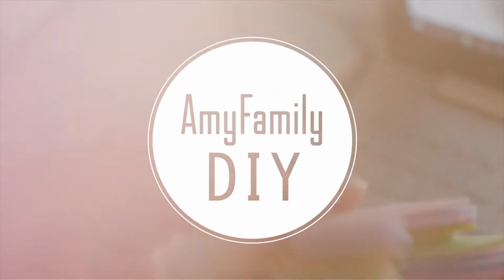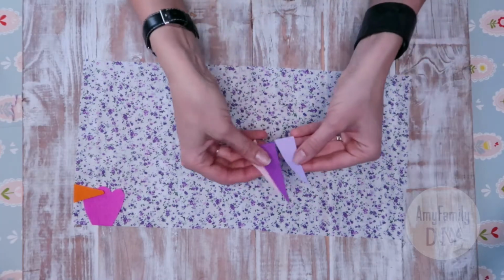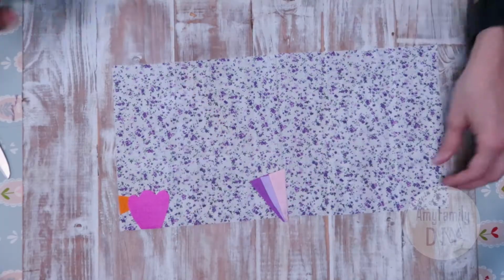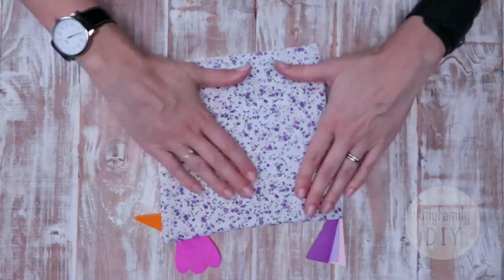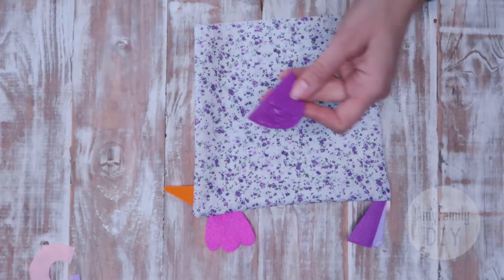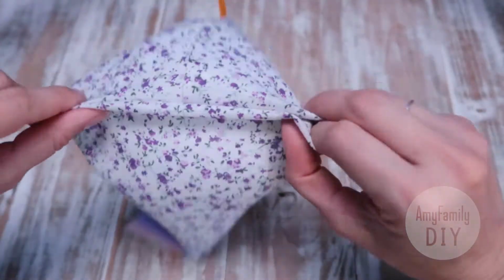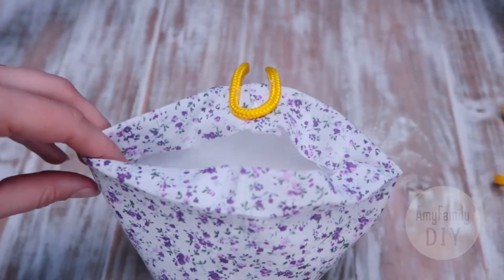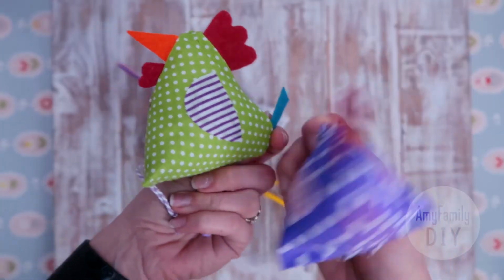Easter Chick NO SEW DIY 5 min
Here’s some Easter ideas. Let’s make a sweet Easter chick like this without sewing. It makes a very simple and cute home decoration. Or a lovely Easter gift.
You can also sew one like this. It’s all the same process, just make sure you sew the wings on before you sew the perimeter.